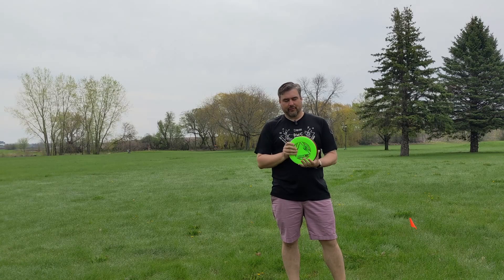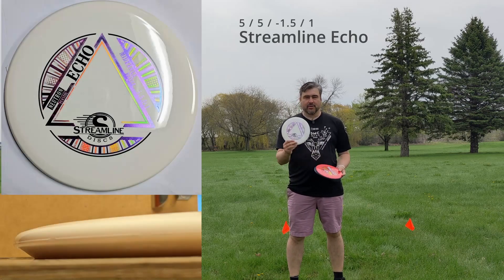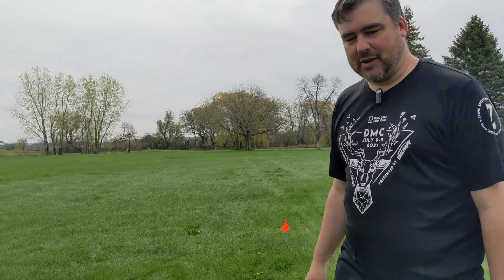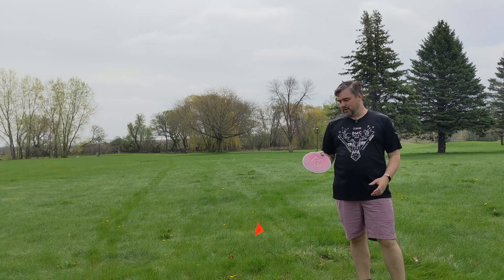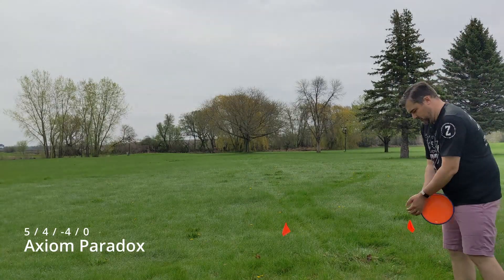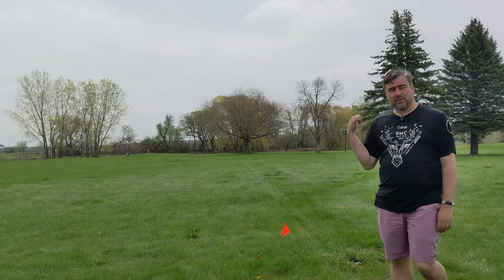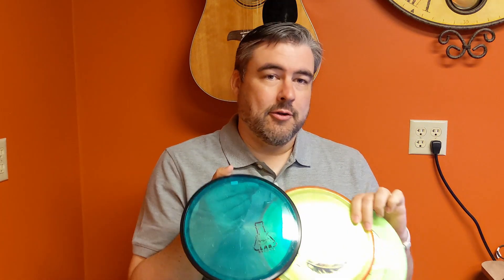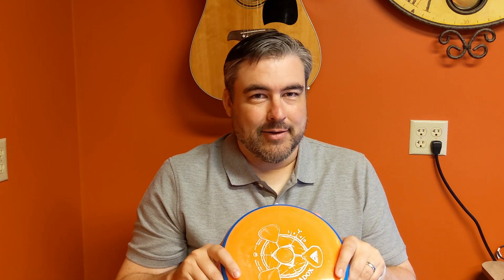MVP Flight Check Vol II - Midrange Discs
In this series, we will test every MVP/Axiom/Streamline mold currently produced side-by-side. In this video, we'll review the midrange discs. In future volumes, we'll cover fairway drivers, control drivers, and distance drivers.

Discs compared in this video:
- MVP Deflector
- Streamline Runway
- Axiom Pyro
- MVP Matrix
- MVP Reactor
- Axiom Hex
- Streamline Echo
- MVP Uplink
- Axiom Paradox

00:00 - Intro
00:40 - Overstable Mids Overview
01:26 - Neutral Mids Overview
02:14 - Understable Mids Overview
03:01 - 300' Backhand Overstable Mids Round 1
05:19 - 300' Backhand Overstable Mids Round 2
07:08 - 300' Backhand Neutral Mids Round 1
08:45 - 300' Backhand Neutral Mids Round 2
11:37 - 300' Backhand Understable Mids Round 1
13:41 - 300' Backhand Understable Mids Round 1
15:39 - 300' Backhand Flex Overstable Mids
17:13 - 300' Backhand Flex Neutral Mids
18:48 - 300' Backhand Hyzer-Flip Understable Mids
21:07 - 230' Forehand Overstable  Mids
22:57 - 230' Forehand Neutral Mids
24:47 - 230' Forehand Understable Mids
27:11 - 230' Forehand Flex Overstable Mids
28:34 - 230' Backhand Low Ceiling Neutral Mids
30:00 - 230' Backhand Low Power Understable Mids
31:40 - 250' Backhand Spike Hyzer Overstable Mids
32:50 - 250' Backhand Spike Hyzer Neutral Mids
34:03 - 250' Backhand Spike Hyzer Understable Mids
35:50 - Conclusions and Outro